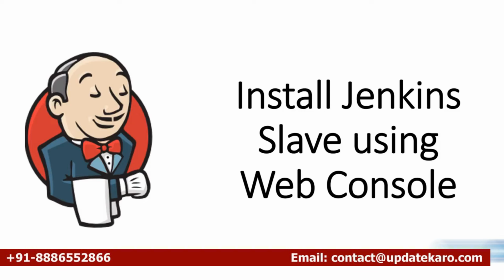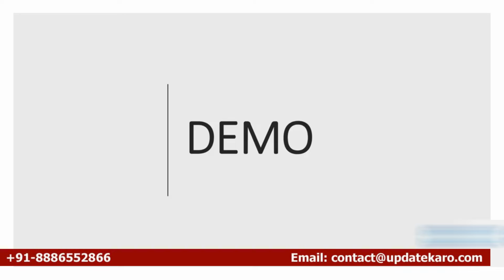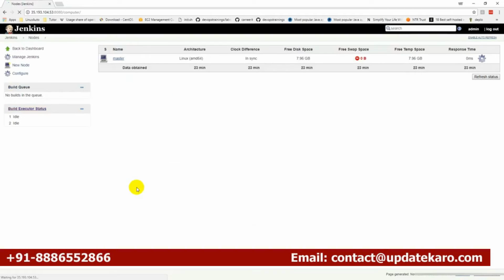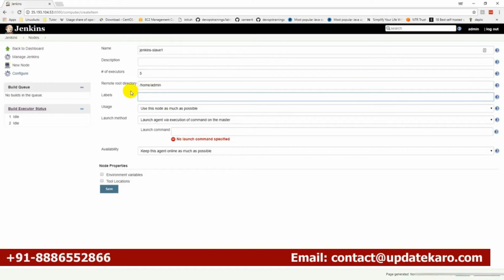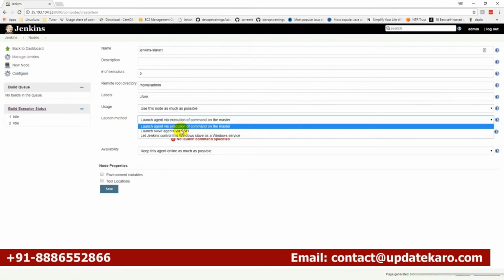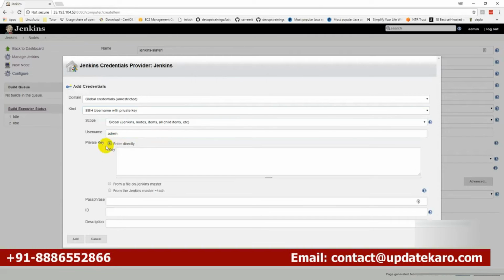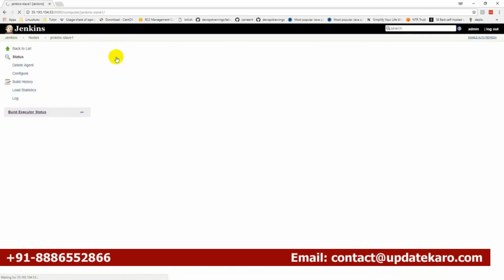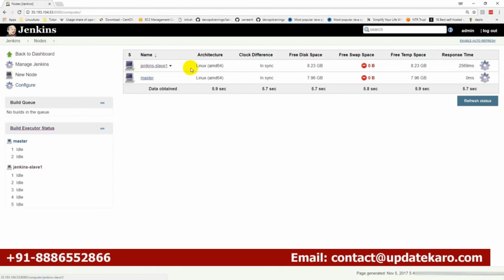Install Jenkins Slave +91 8886552866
Install jenkins slave jenkins slave training jenkins slave tutorials jenkins slave demo jenkins slave youtube videos jenkins slave overview jenkins integration jenkins upgrade CentOS

Jenkins slave install  install jenkins slave training for beginners  install jenkins slave tutorials for beginners  install jenkins slave online training  install jenkins slave online tutorials

What is  install jenkins slave ?
Why learn  install jenkins slave ?
Who can learn  install jenkins slave ?